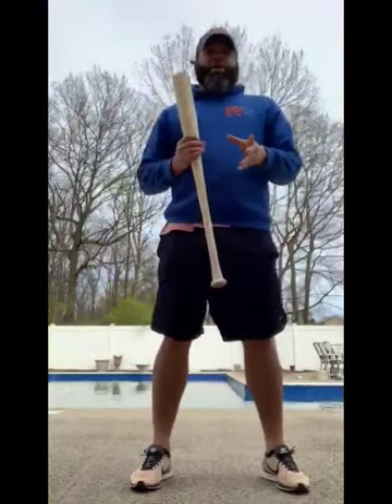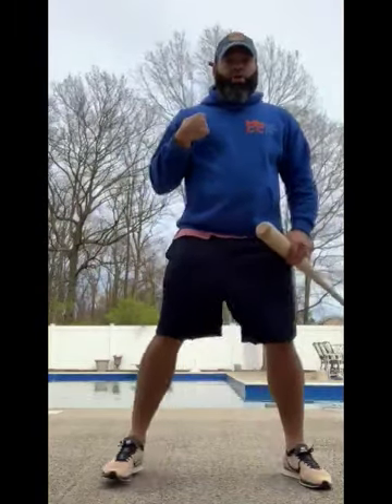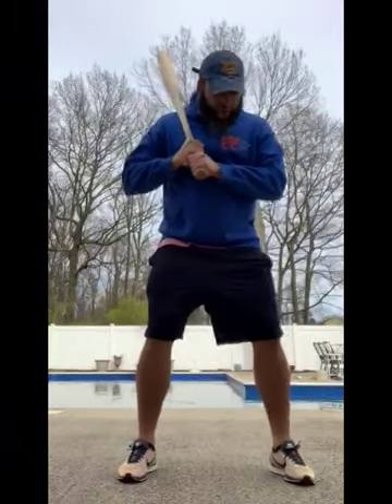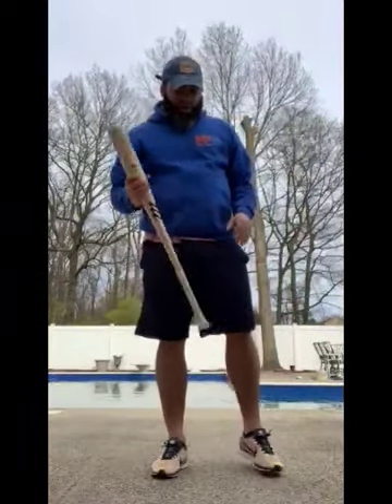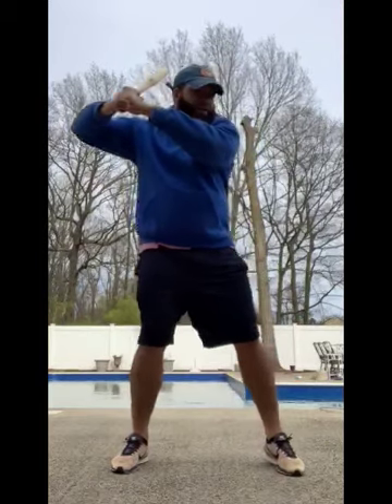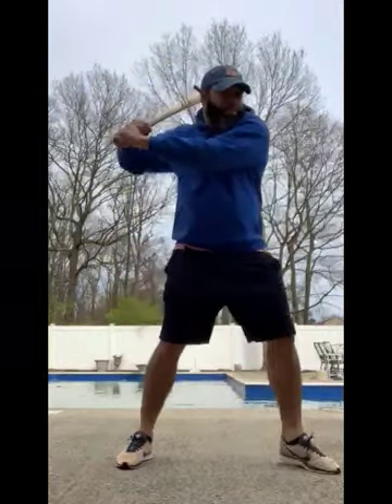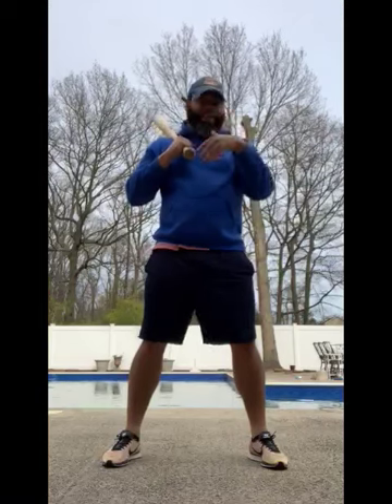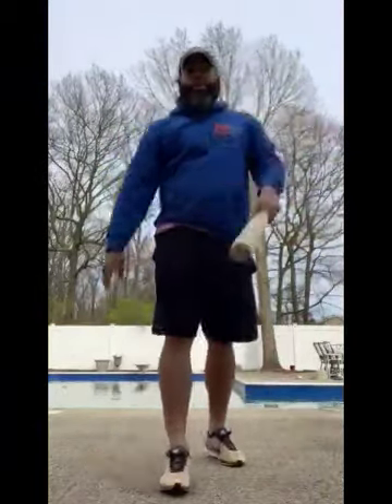Intro to Baseball Swinging with Cesar- PS 94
Watch as Cesar shows you how to create a basic baseball swing